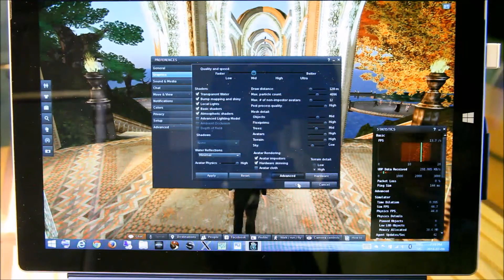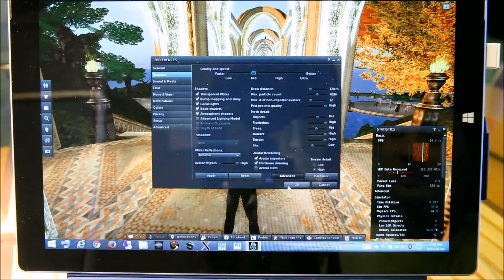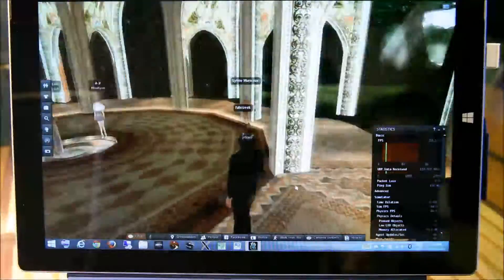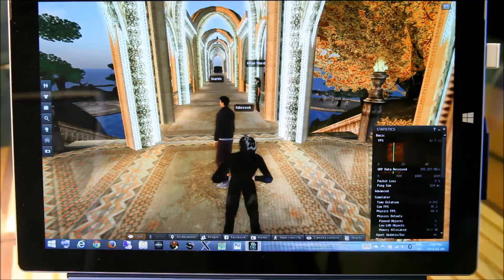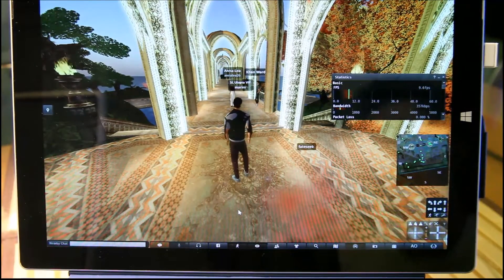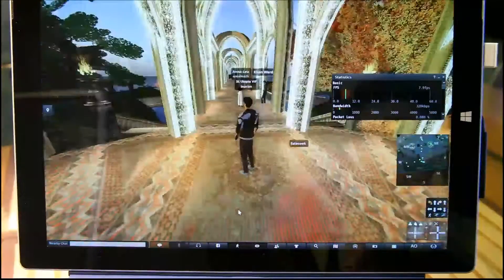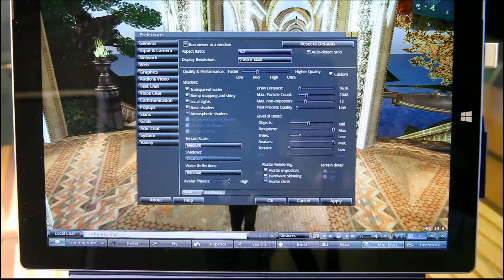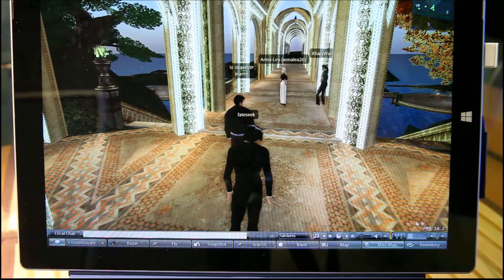Microsoft Surface Pro 3 i5 Gaming: Second Life FPS Performance comparison ( Full HD 1080p )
SecondLife FPS comparison of Linden Lab, FireStorm, and Singularity Second Life Viewer on the Surface Pro 3 i5 at the native resolution. Mid-level Graphics level.